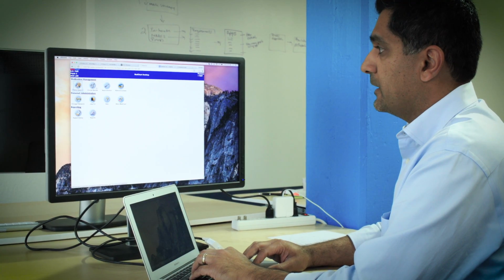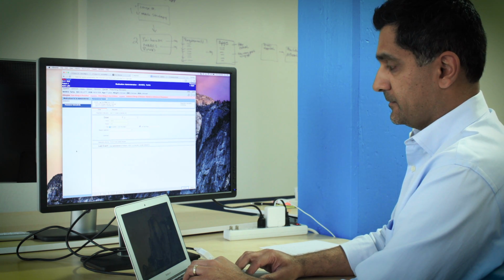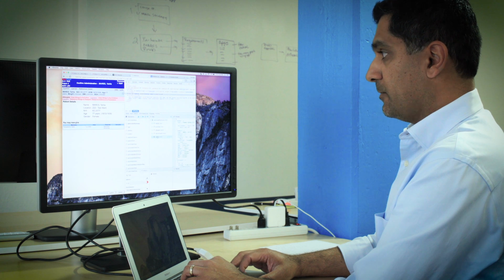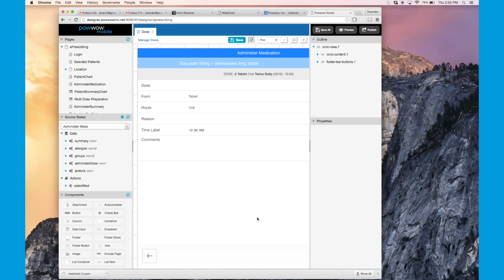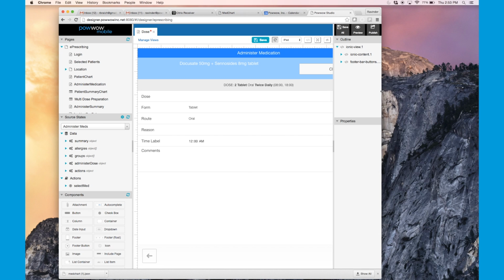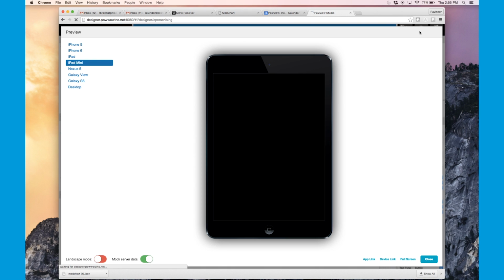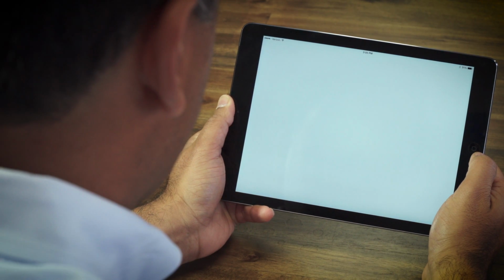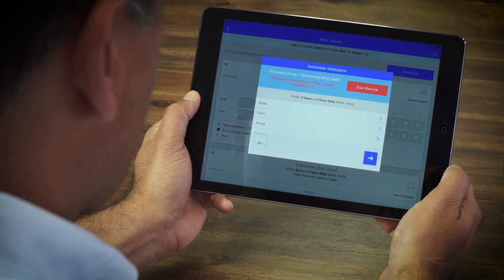Patient Medicine Management Demo | PowWow Mobile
Healthcare EMR and patient medicine management systems have not kept up with the digital era resulting in poor patient care wrought with errors. PowWow's SmartUX Platform modernizes legacy Healthcare systems with native mobile features such as bar code scanning from consumer mobile devices - no purpose built medical devices are required. Native mobile features are added using PowWow's SnartUX Studio - a low code drag and drop GUI for building mobile applications.  Care givers can now focus on their patients and spend less time navigating archaic application systems.

RAVINDER BRAICH, VP, PRODUCT MANAGEMENT

PowWow Mobile enables enterprises to rapidly transform Windows & Web apps or workflows into modern, mobile app experiences that run anywhere, on any device.

★ Recent Awards
PowWow Mobile was recently named a “Cool Vendor in Mobile App Development, 2016” by Gartner.

PowWow Mobile Wins Best Case Study Presentation Awards at Enterprise Transformation Exchange Summit 2016